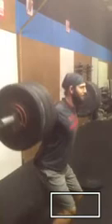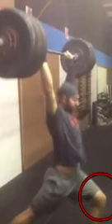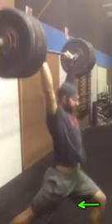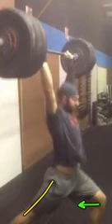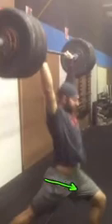Grant heavy back jerk analysis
Created with Coach's Eye. Heavy back jerk analysis. 290